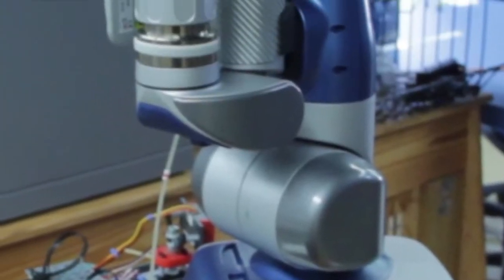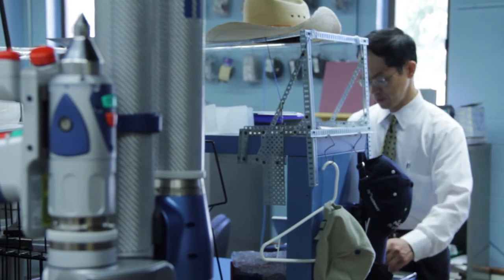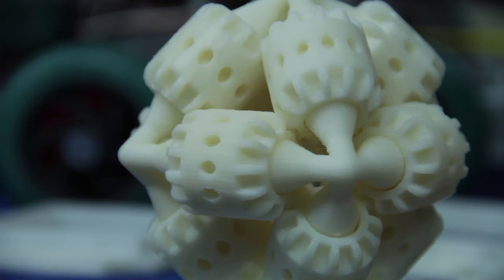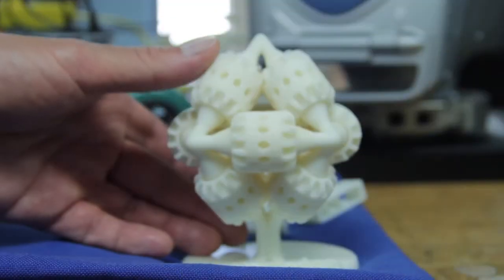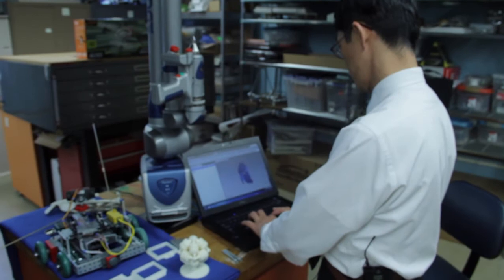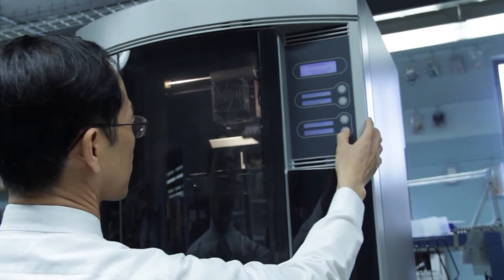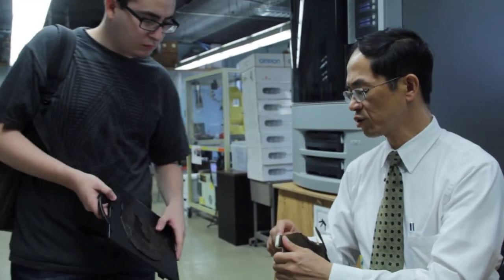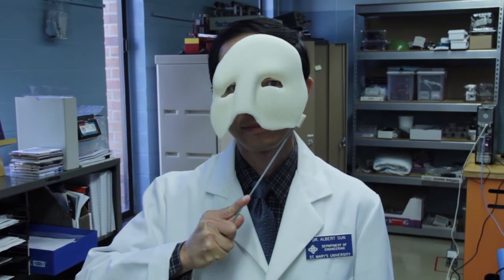3-D Printing at St. Mary's University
Albert Y.T. Sun, Ph.D., Professor of Industrial Engineering at St. Mary's University, demonstrates 3-D printing.